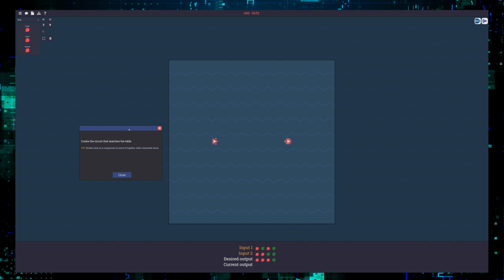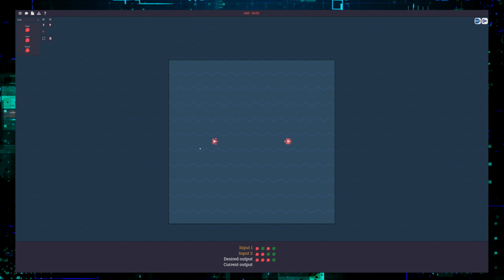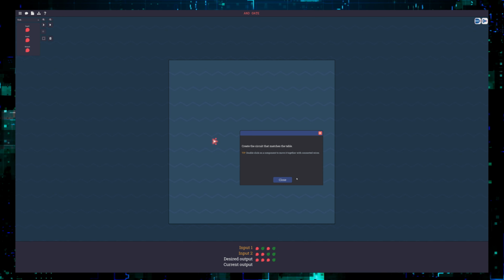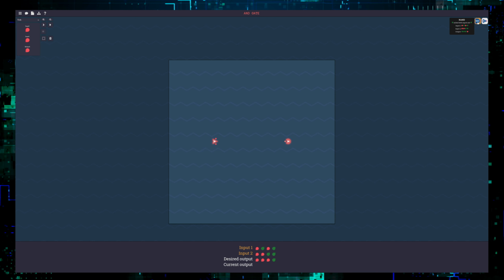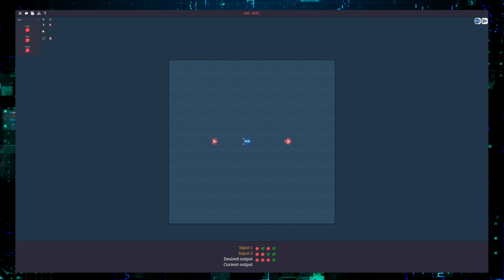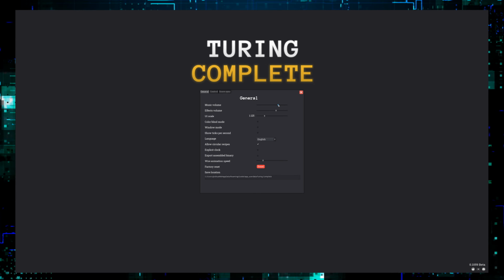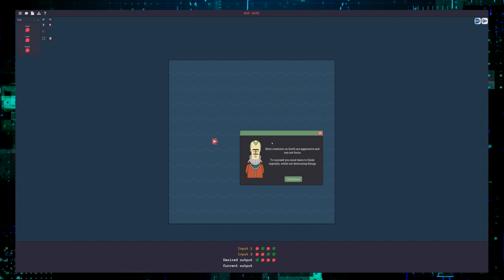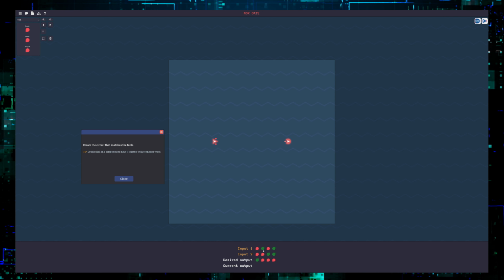Building an Operating System From Scratch | OS Development Journey Begins | Ep 002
I'm starting an operating system development journey by building an OS from scratch, beginning with a Turing Complete simulator game to understand how a working computer operate at the most fundamental level.

Instead of jumping into high-level tools I am using a hands-on approach via simulations and later real world materials all to learn how:
CPU executions
Memory Behaviors
Programs are represented and fun
Hardware and software interact
This approach lets me build real intuition about how computers actually work, which better equips me to design and implement a real operating system from the ground up.

In this entire journey I'll embark on:
Computer fundamentals
Bootloaders and kernel development
Low-Level and Systems Programming
How Operating Systems Work Internally
This is not a shortcut-driven tutorial series. This is a deep understanding of system building- learning every layer before stacking the next one.

If you're interested in OSDev, Systems programming, computer architecture, or learning how computers actually works, this journey is right up your alley.

Day One of the OSDev Journey.
We Must Start Somewhere.

This is exhilarating! Get Excited!